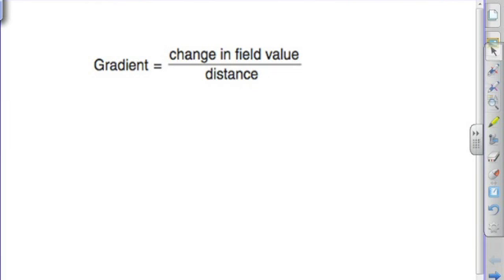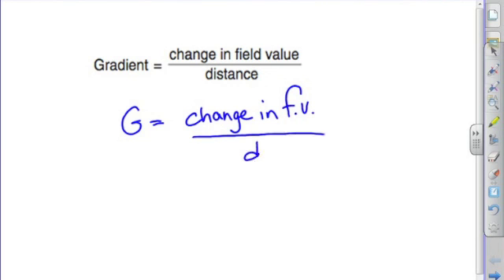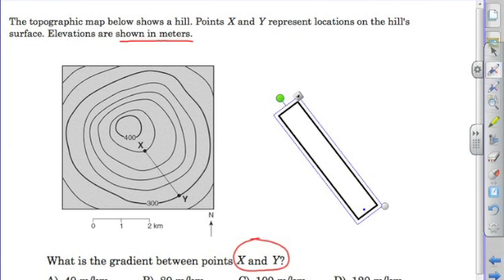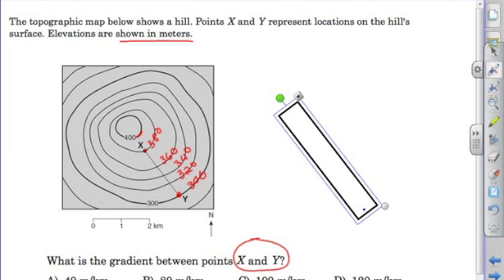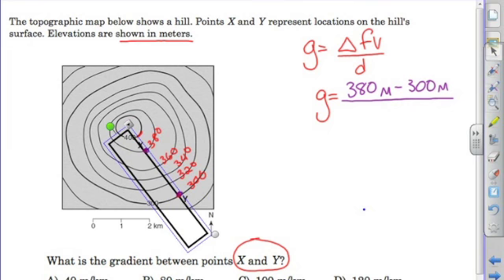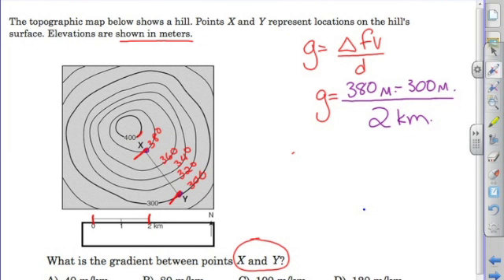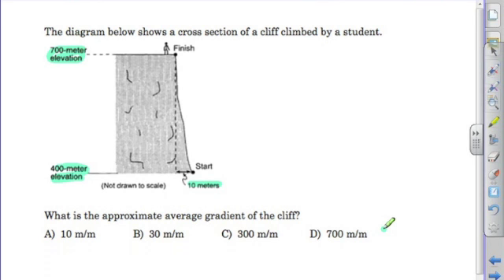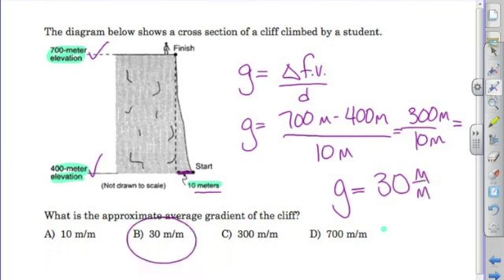RHS ESRT Gradient Formula